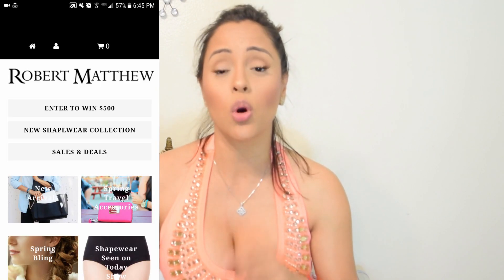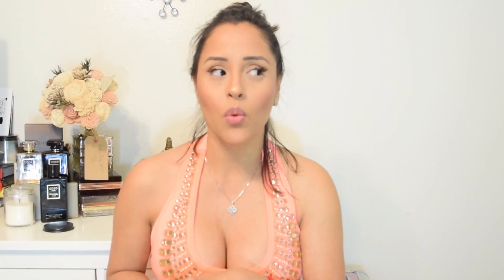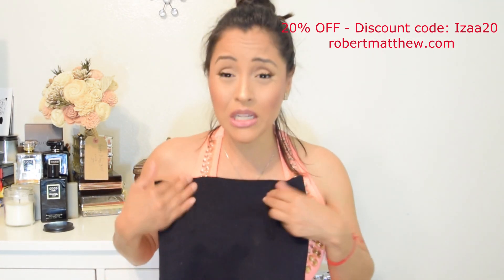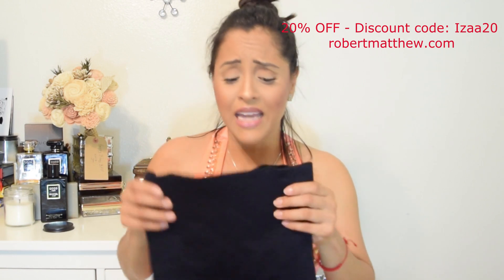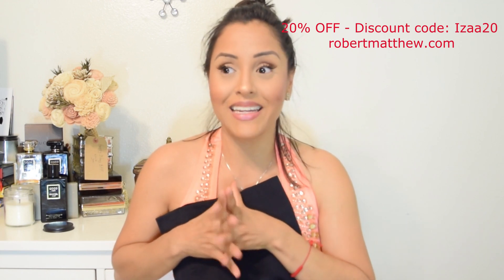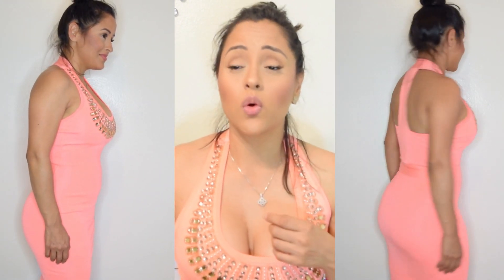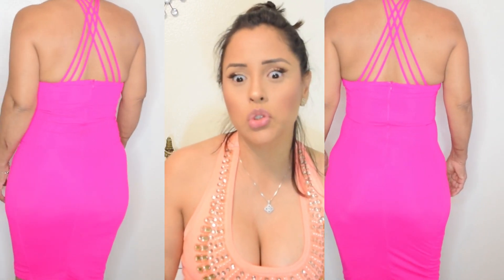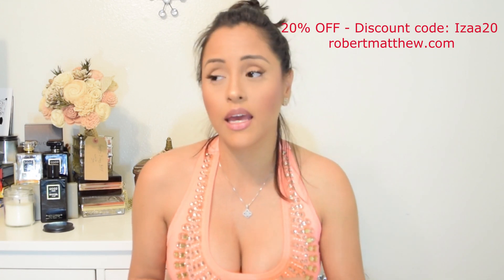Robert Matthew Shaper Review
Hello guys! I am back with another Shaper video. I am have partnered with Robert Matthew and I am going to show you their shaper and explain why I like it.

Giveaway: Win up to $500 in Free Robert Matthew Giveaway on their website robertmatthew.com

Some videos are sponsored and/or gifted by the company and it will be stated in the video. In addition, some product features may contain affiliate links, which means that if you click on one of the product links and make a purchase, I may receive a small commission.